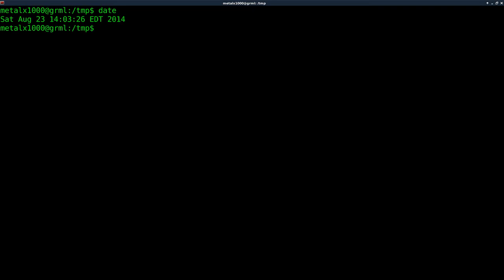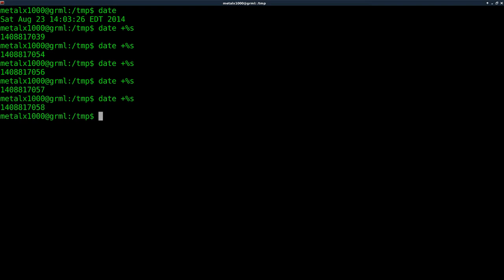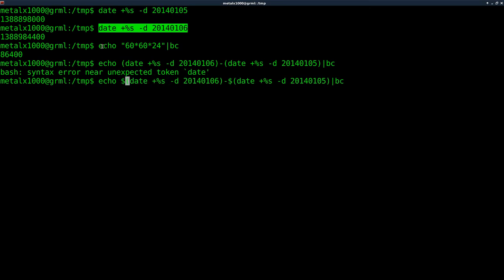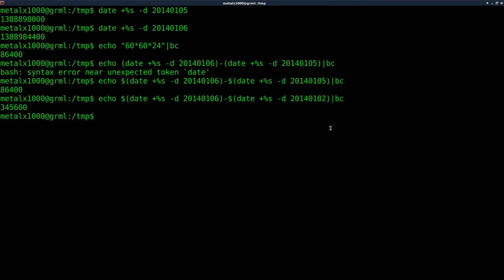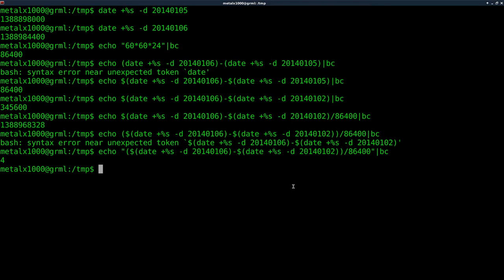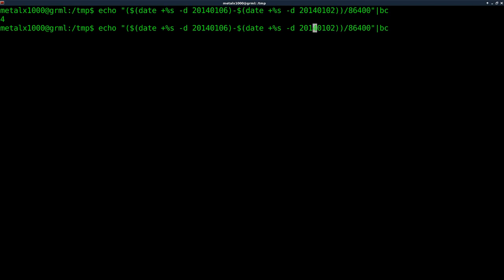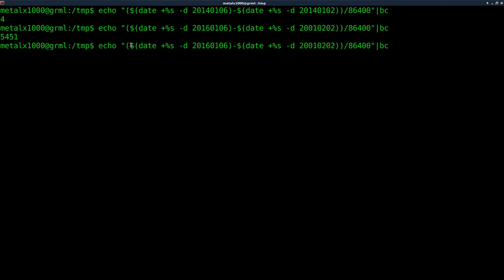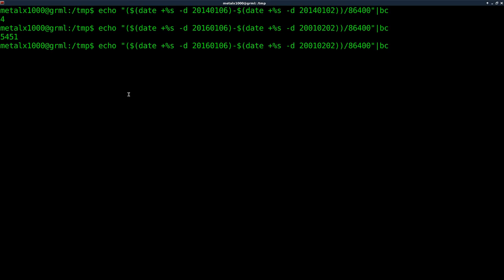Difference Between Two Dates Linux BASH Shell Script Tutorial